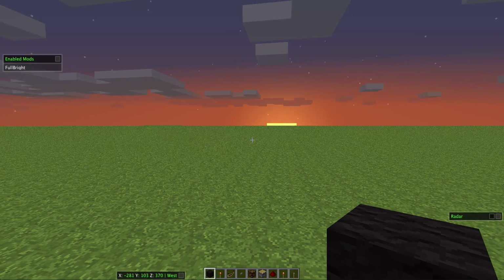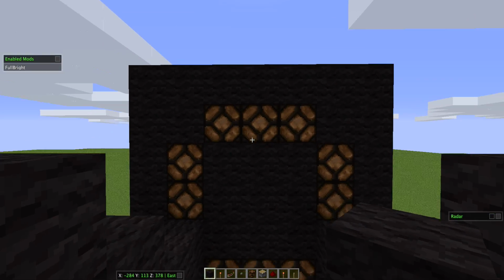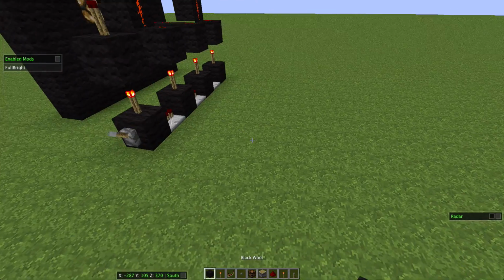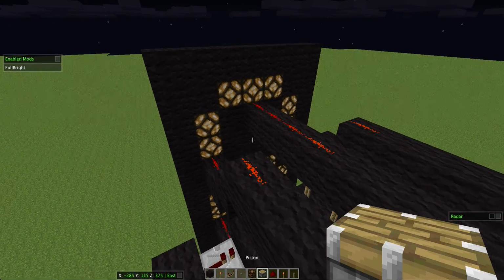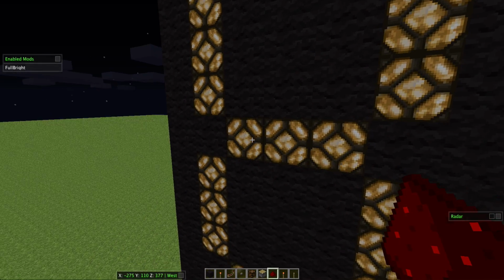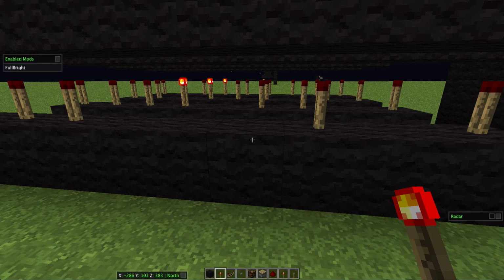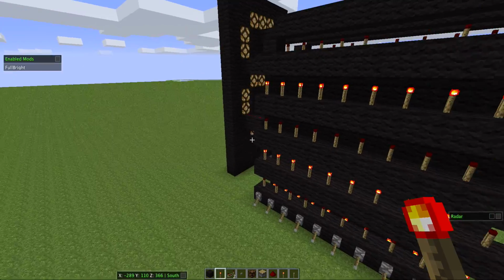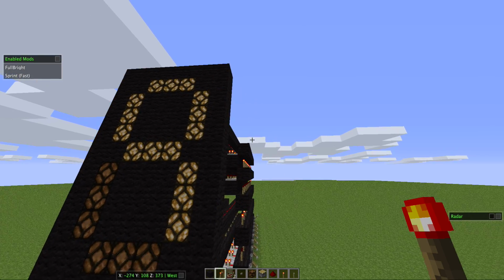How to Build a Digital Clock in MINECRAFT! Part 1/2 (SIMPLE!)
Skip to 13:57 to see the finished extension.

Skip to 24:42 to see me finish the 9th row.